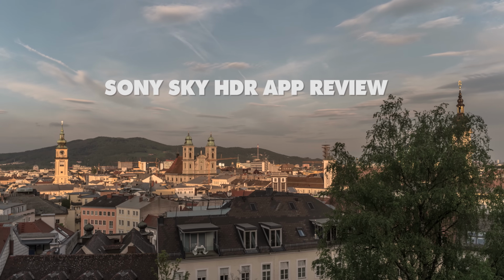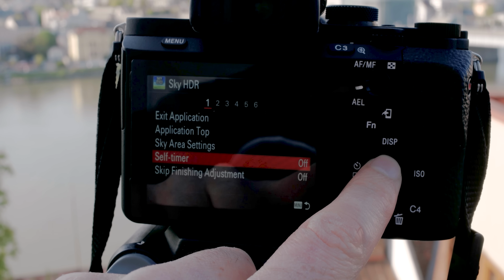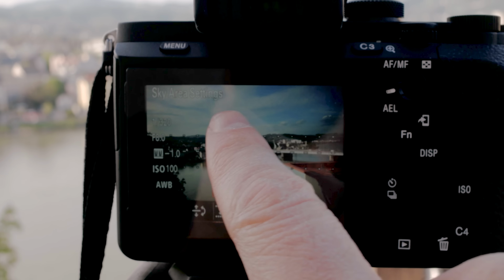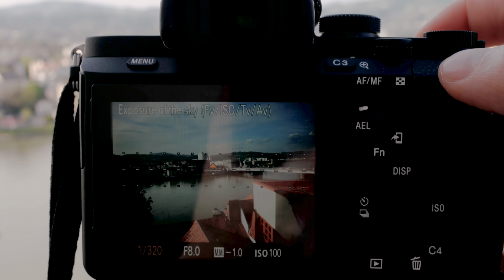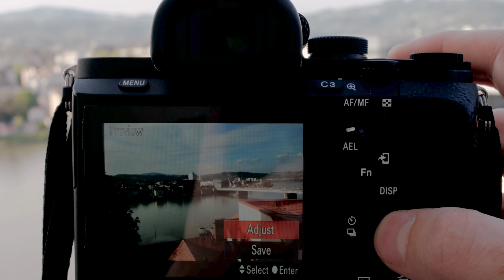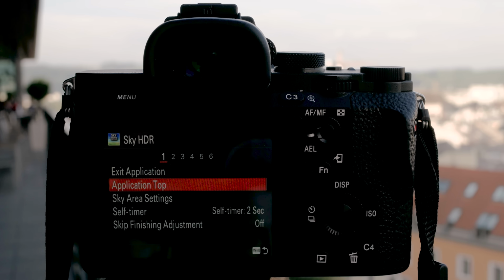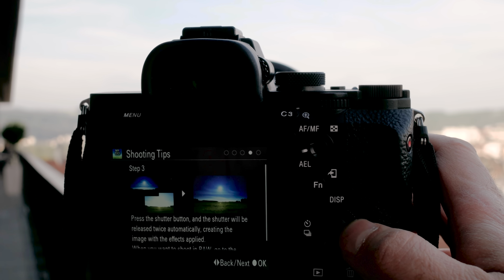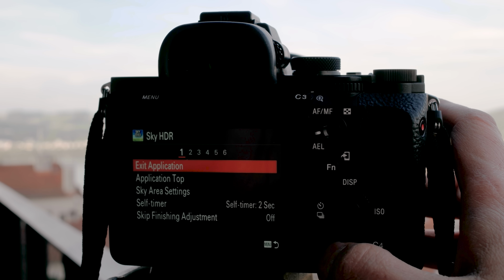Sony Sky HDR App Review